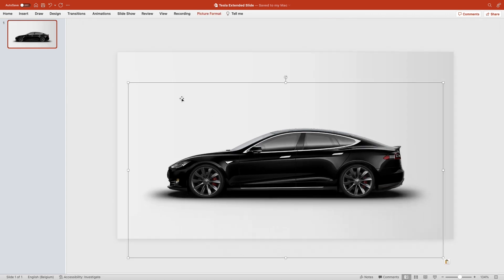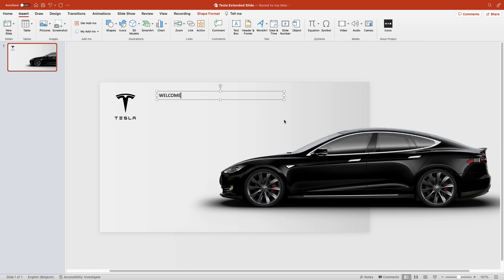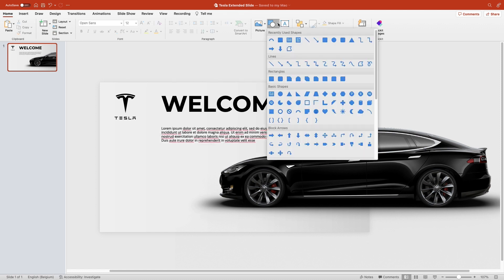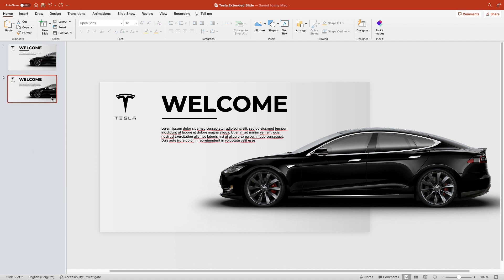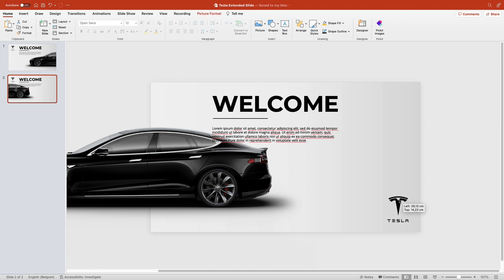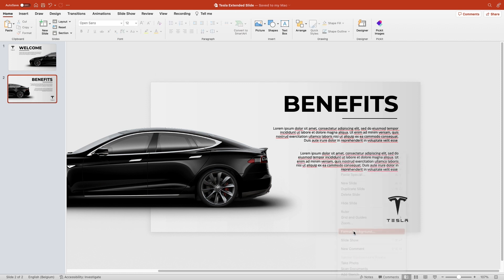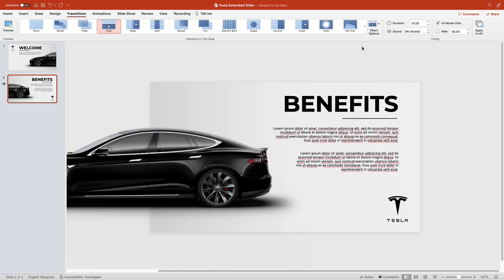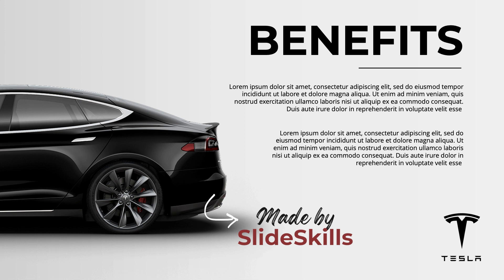👀 SMART Animated PowerPoint Presentation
Easily extend your PowerPoint Slides with this push transition used on a Tesla inspired presentation.

Whenever you have too much text for one slide, split it up with in 2 slides and use this creative approach. You will blow away your audience in your next presentation.